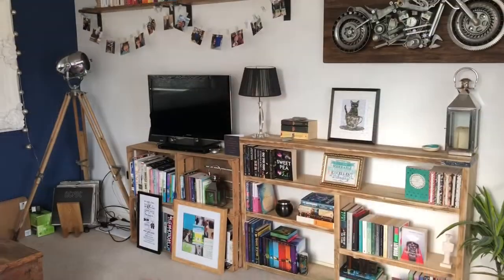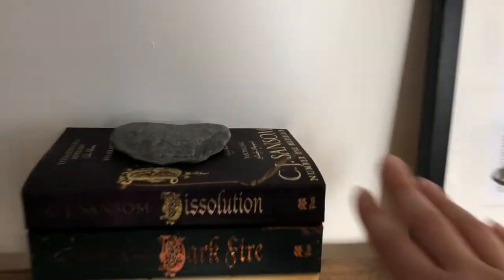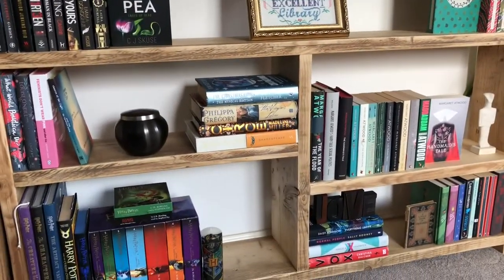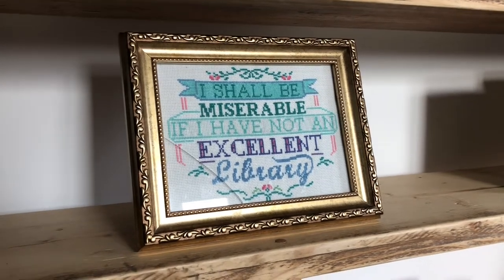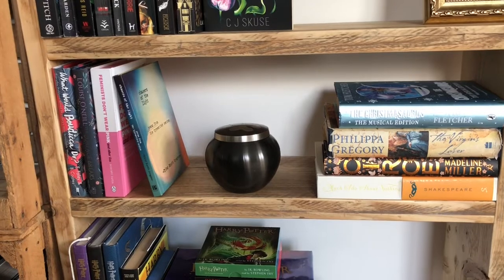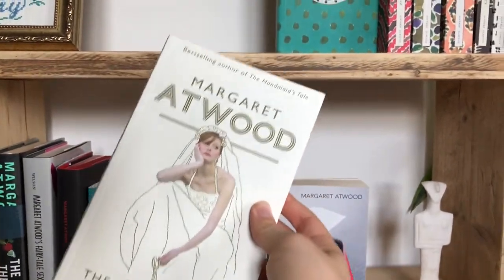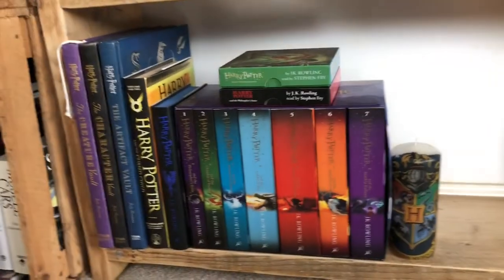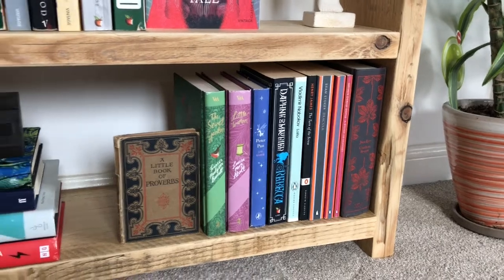THE NEW BOOKSHELF TOUR - WHAT VICTORIA READ - BOOKTUBE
Lets chat books in the comments!

Victoria

GoodReads: @victoriajane